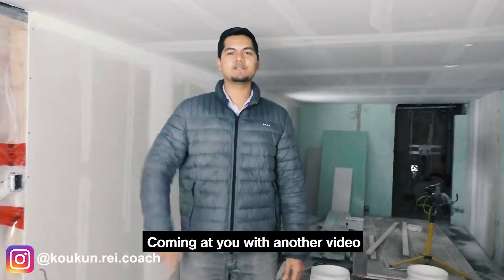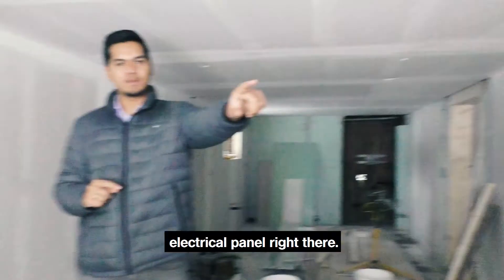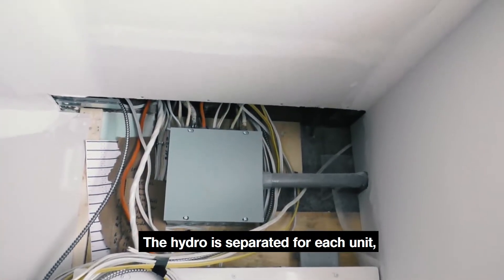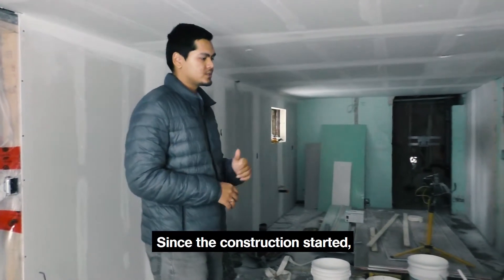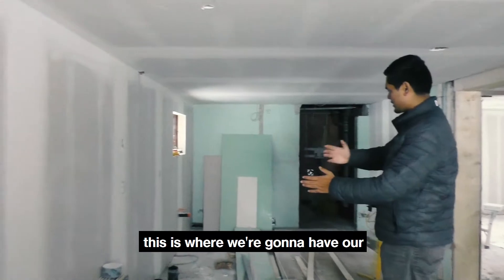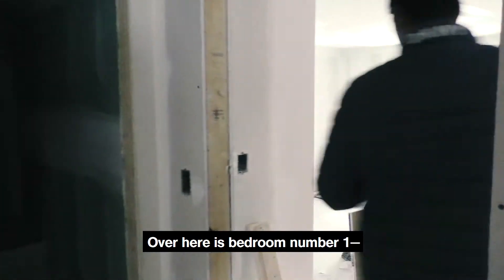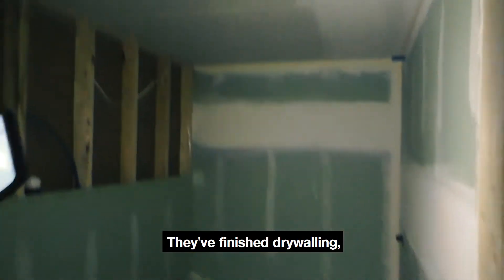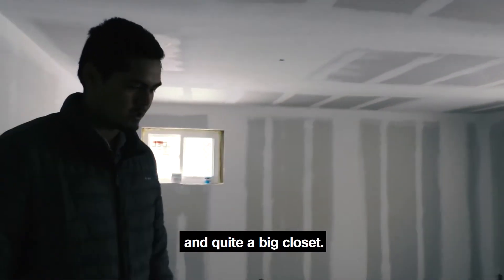Behind the scenes of a duplex renovation! | Koukun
Morningstar Duplex! We are at a property a client of mine purchased on Morningstar Ave in Welland, the upper level is already rented out and they are making good progress on the basement renovation to add a legal 2nd suite. Check it out!